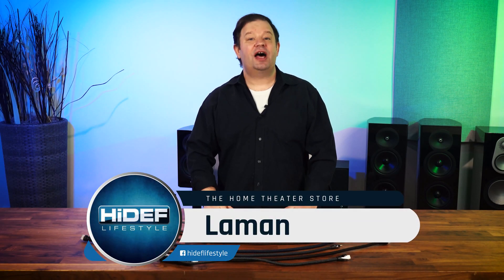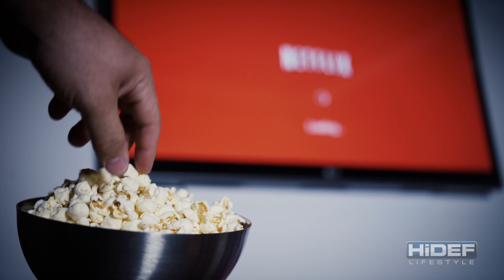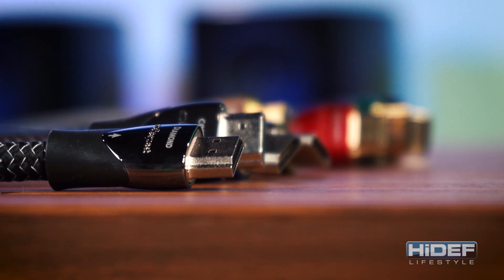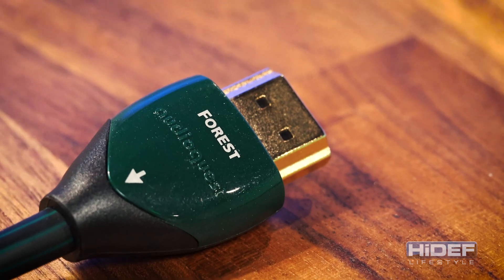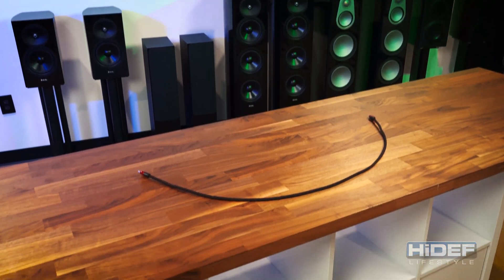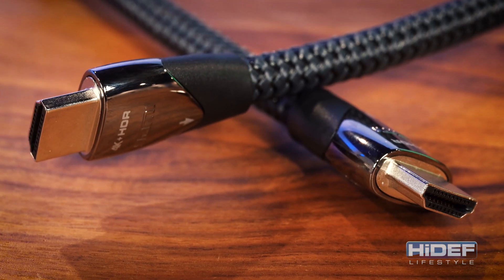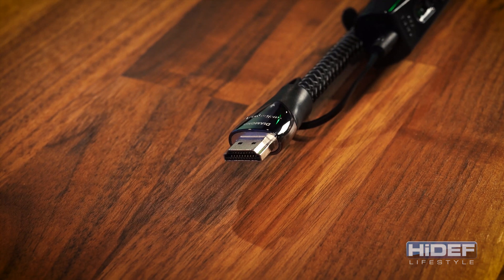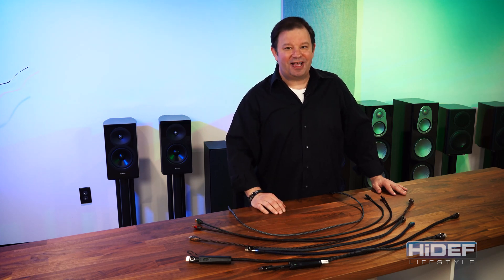HDMI Cables "In Laman's Terms"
On this episode of In Laman's Terms, we go over everything you need to know about HDMI cables.

When buying a new television you probably want to update your HDMI cables as well. There is a lot of new technology in televisions and projectors you want to make sure that your cables are up to date as well.

There are a lot of differences in HDMI cables that you may no realize. Most people usually buy the cheapest one that is available, but the wrong cable can really hinder the performance of your television. In this video Laman explains what to look for when buying a new cable and the differences between some of the cables that you might not be able to see.